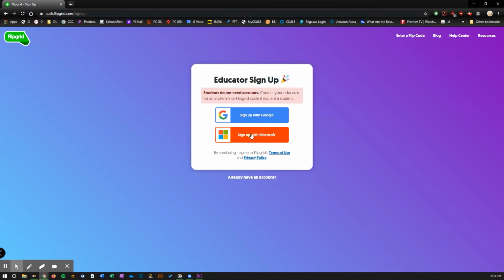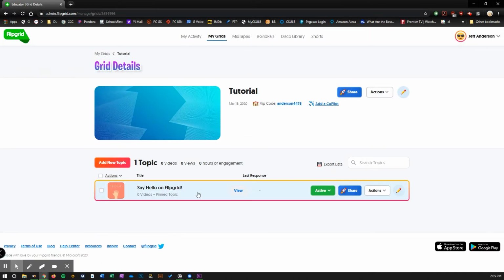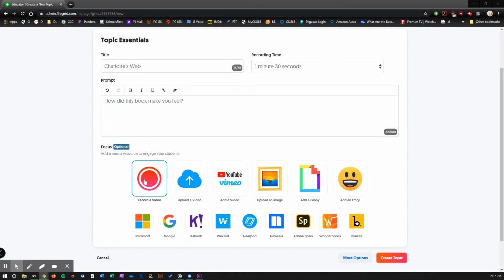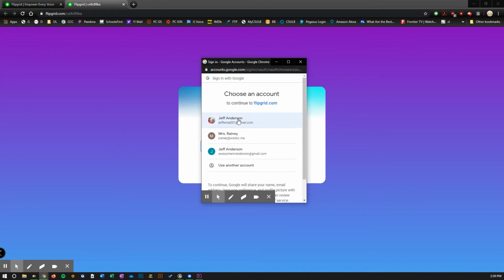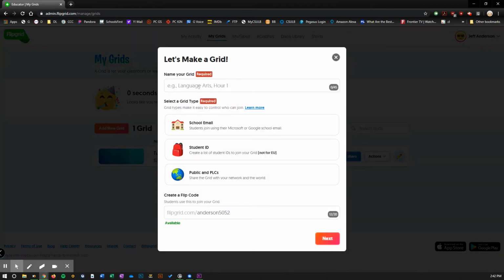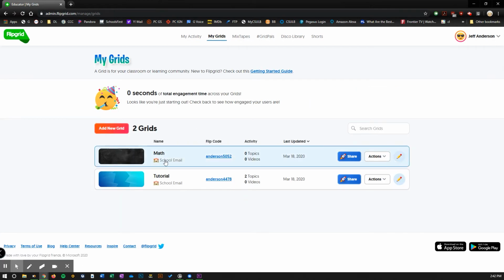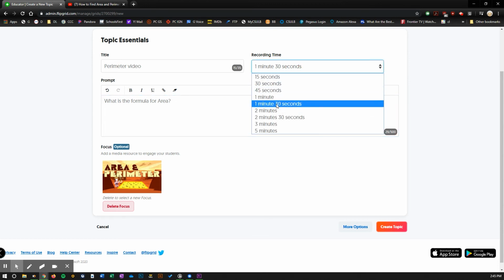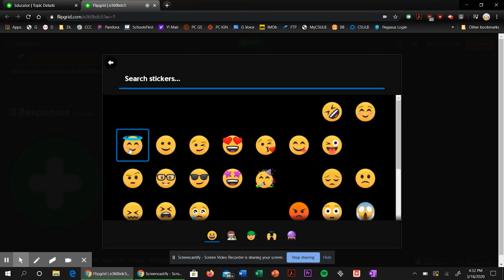Flipgrid Tutorial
A "brief" introduction to the basic elements of Flipgrid.